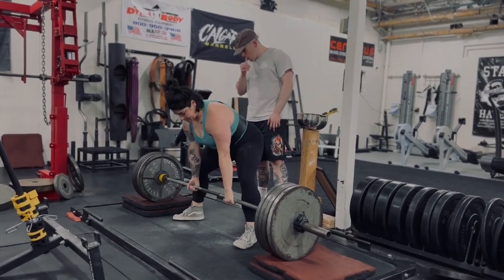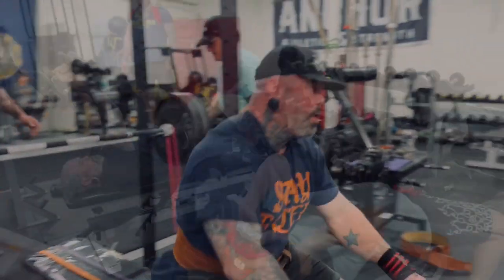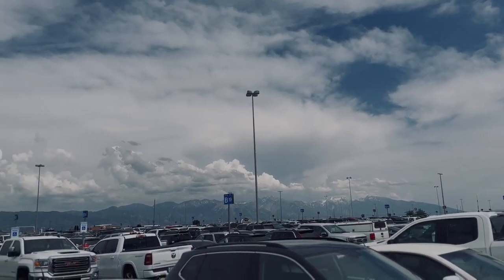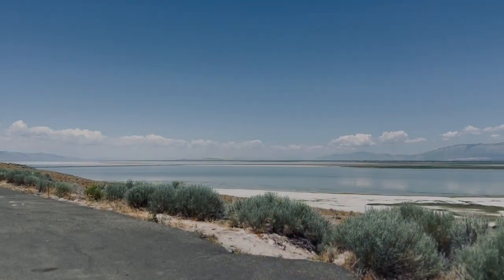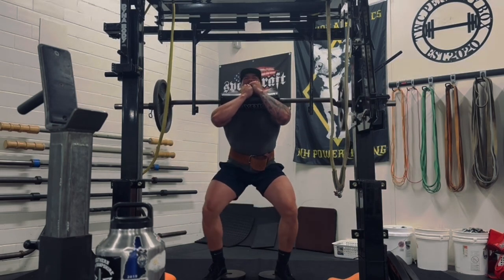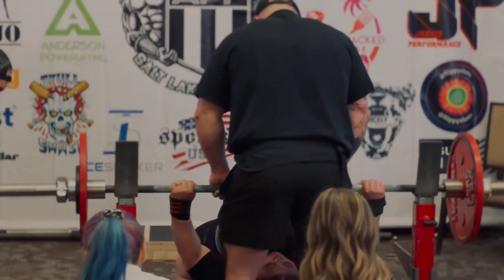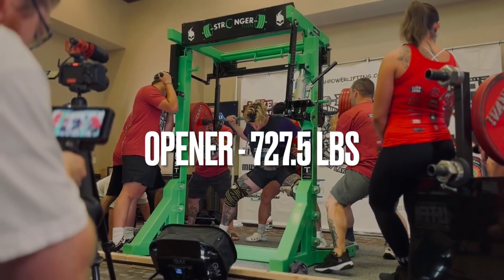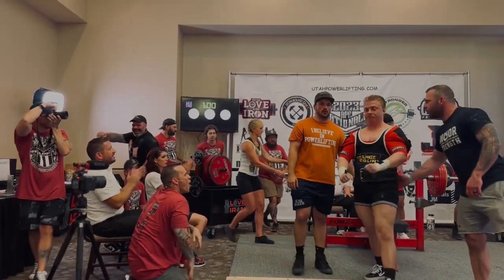Anchor Athletics TWC NHight CREW TRAINING VLOG 9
NHight CREW TRAINING VLOG #9